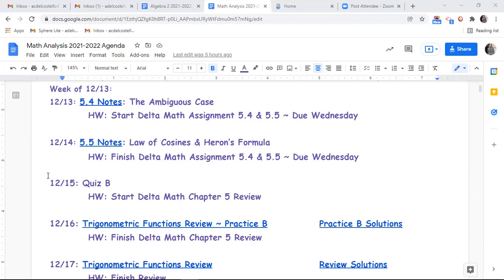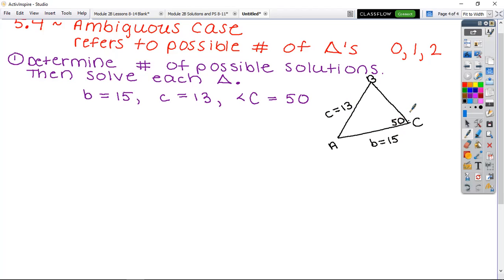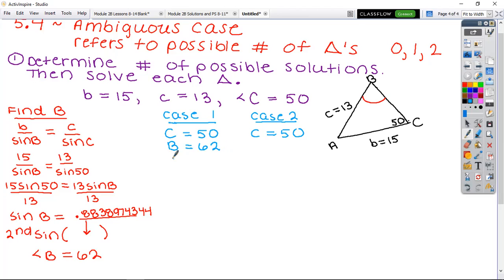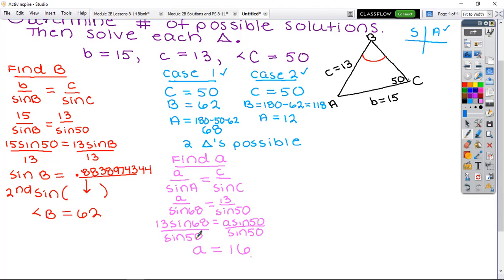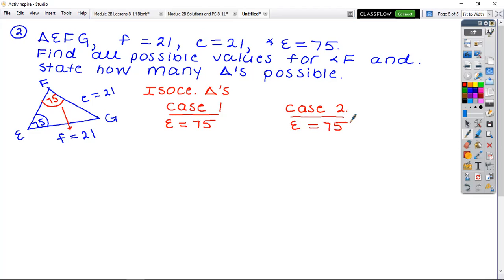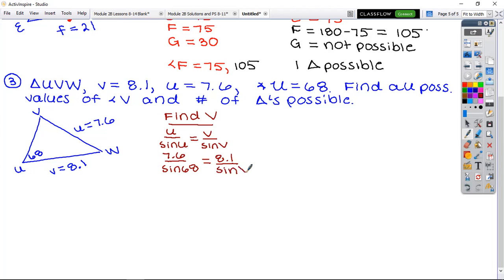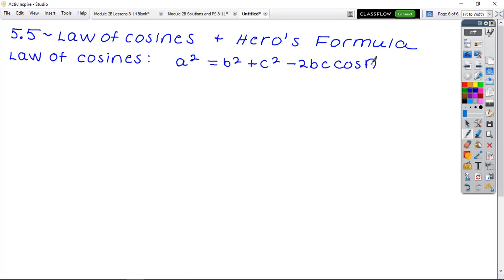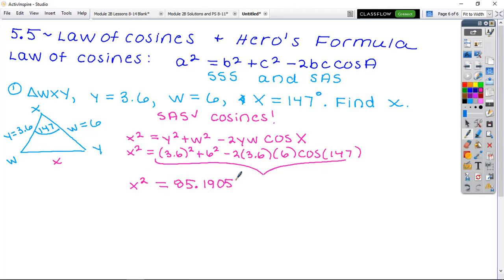Math Analysis: 5.4 Notes